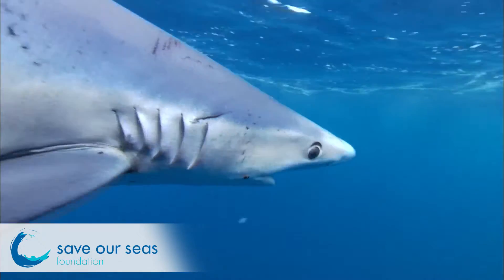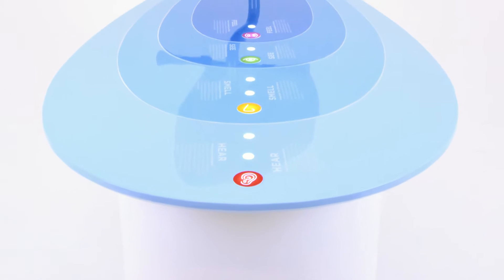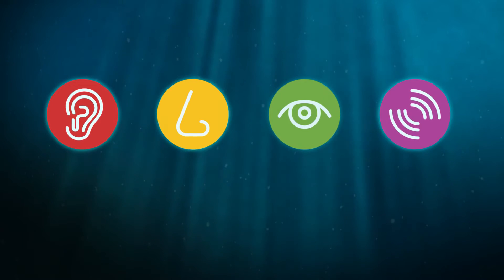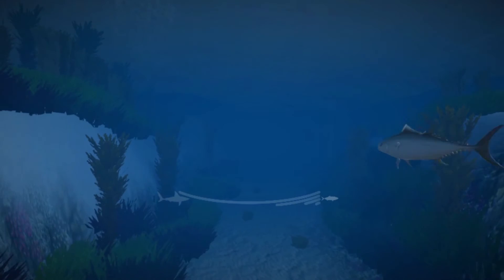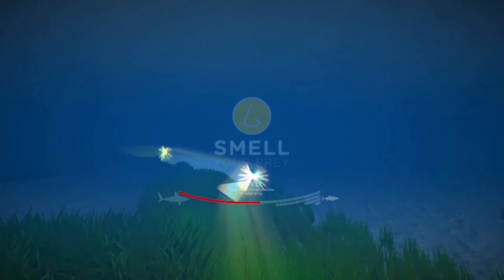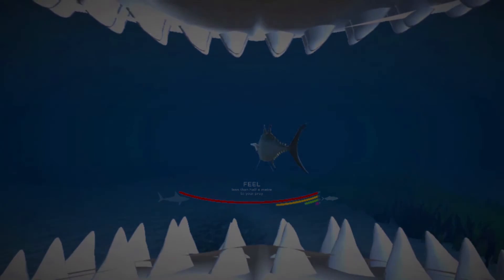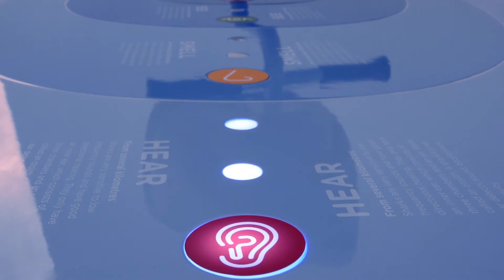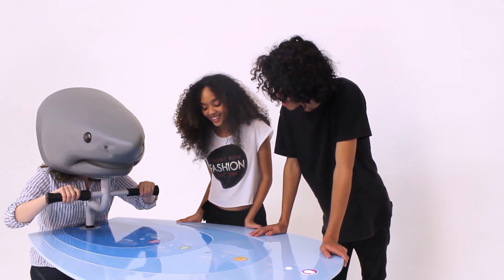Shark Senses Virtual Reality Educational Exhibit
The Shark Senses VR exhibit debunks myths around sharks by teaching users (especially the youth) how interesting sharks really are. Based on the principles of experiential learning, the experience is designed as an immersive education game to educate visitors to your centre about sharks' highly developed sense of hearing, smell, sight and feeling.

The interactive experience is house in a custom-built shark head equipped with sensory technology. While playing, visitors navigate the ocean from a shark's perspective by moving the shark head either left or right. As the hunt their virtual prey in the 3D underwater environment, they learn about how the shark uses its senses. Directional audio cues mimic the sharks sense of hearing, while a fan generating air flow alludes to the sense of smell sharks have. Vibrations in the handle-bars mimic the electromagnetic field sharks detect when they are close to their prey.

The Shark Senses exhibit is a 2016 Red Dot Design winner.